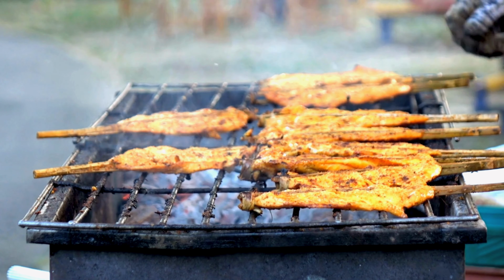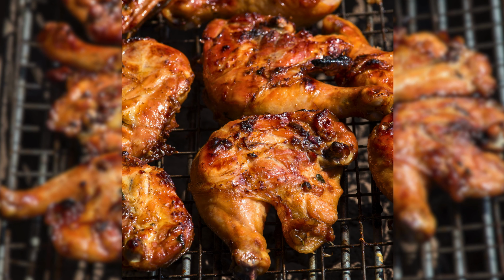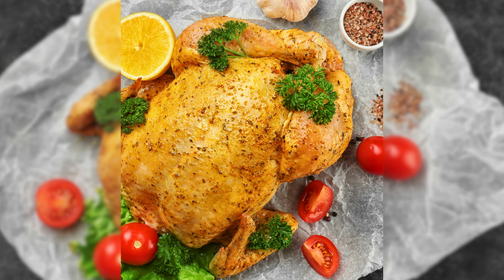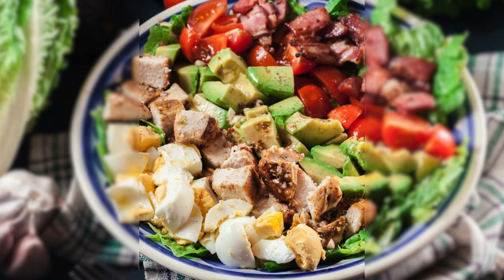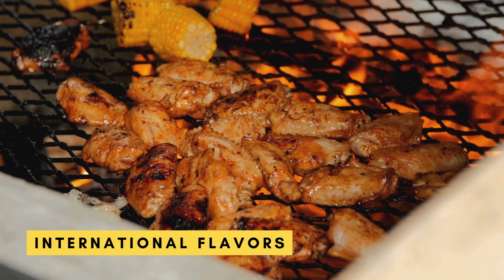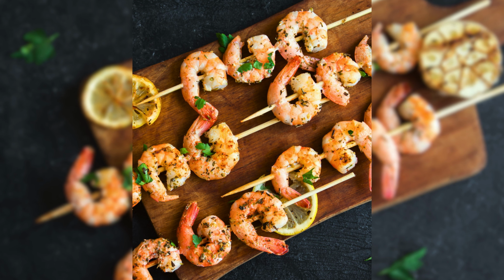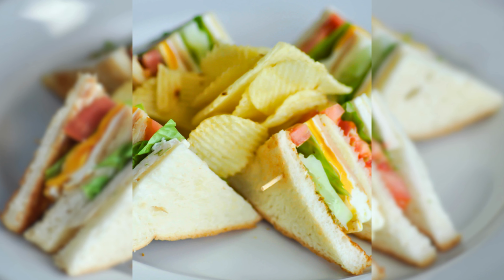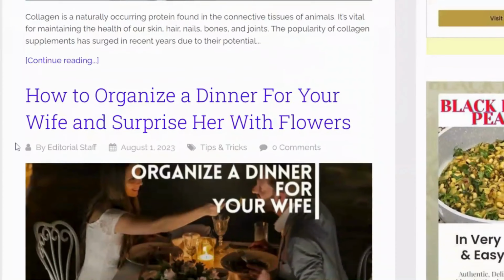Healthy Grilled Chicken Recipes - Quick and Delicious!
Are you looking for quick and easy grilled chicken recipes that are also healthy and delicious?

If so, you're in luck! In this video, we'll show you how to make three different healthy grilled chicken recipes that are perfect for a weeknight meal. We'll also share some tips on how to grill chicken to perfection, so you can always get juicy, flavorful results.

These recipes are so easy to follow, even beginners can make them. And they're all packed with protein and nutrients, so you can feel good about what you're eating.

So what are you waiting for? Fire up your grill and get started today!